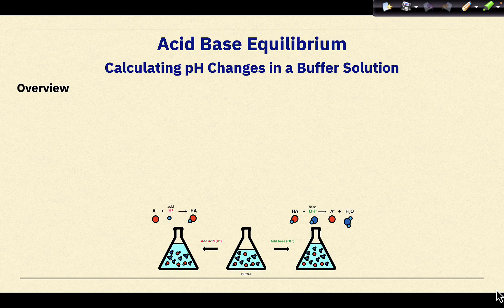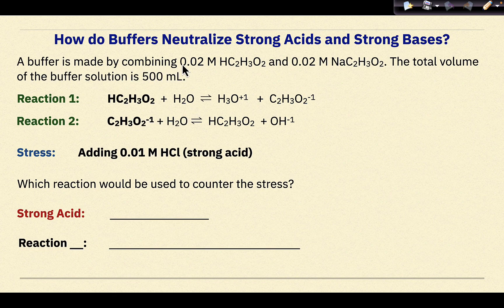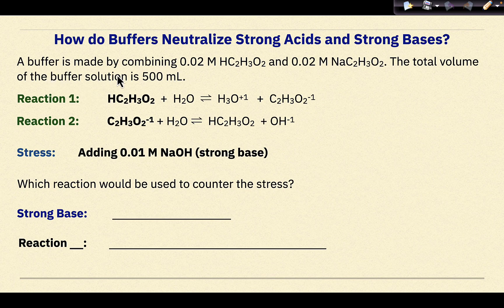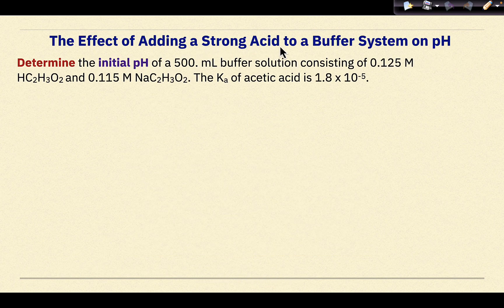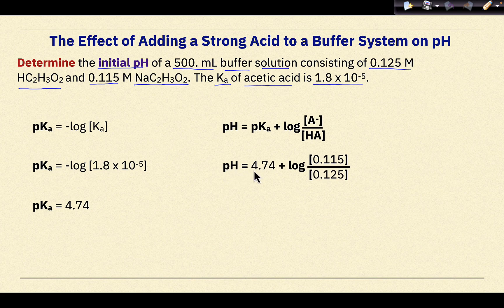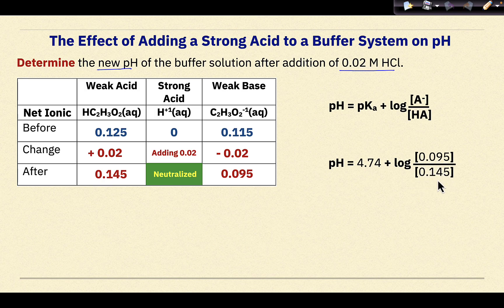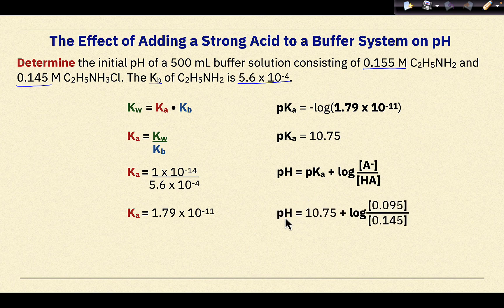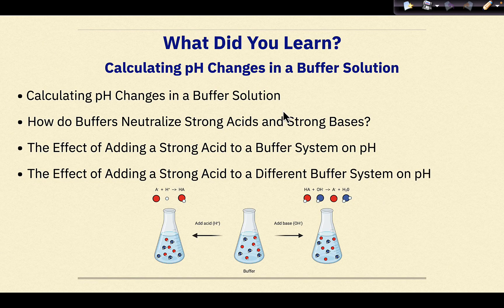AP Chemistry Acid Base Equilibrium: Calculating pH Changes in a Buffer Solution.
This tutorial focuses on calculating pH changes in a buffer solution. Two steps are involved in calculating changes in pH. The first is to determine how the addition of a strong electrolyte changes the amount of weak acid and weak base. The second step is to calculate the new pH based on the remaining weak acid and weak base in solution. Four worked problems are used to explain this concept using different variables. All steps in these scenarios are addressed in detail. BCA tables and the Henderson-Hasselbalch equation is used to simplify the process.

The full set of Acid Base Equilibrium notes that align with this video can be found using this